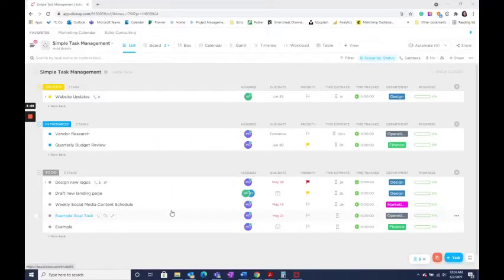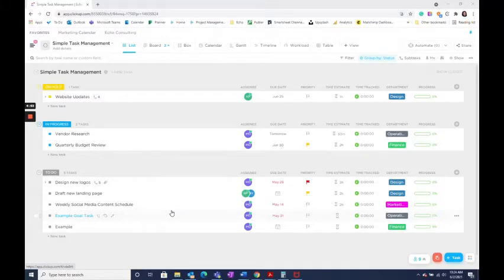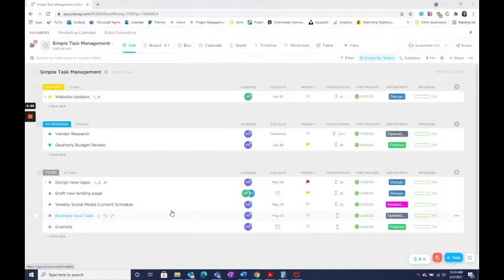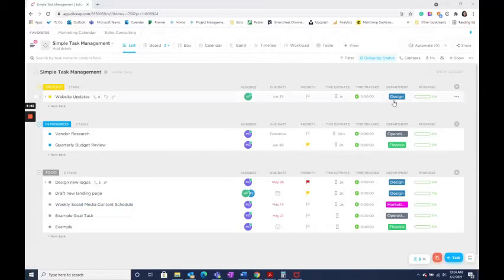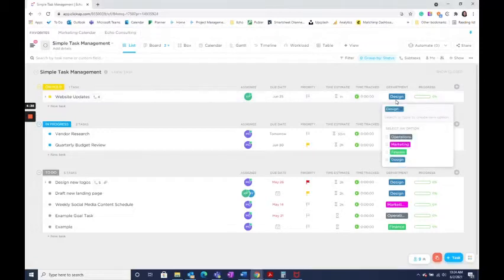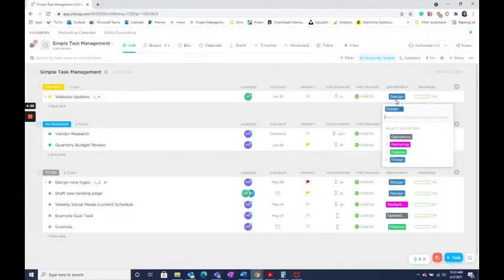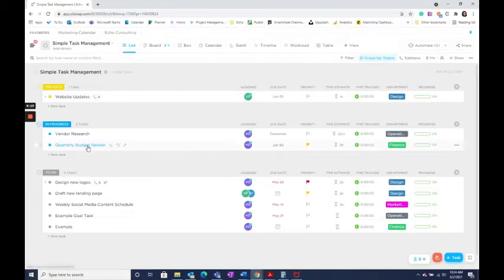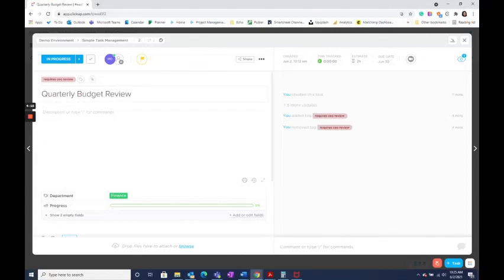ClickUp Tip: Labels vs. Tags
A question we often get when assisting teams in setting up ClickUp is the difference between labels & tags. We understand this can be confusing as they serve a similar purpose & you have the ability to filter by both. We hope to provide some clarification for you around use cases for both.